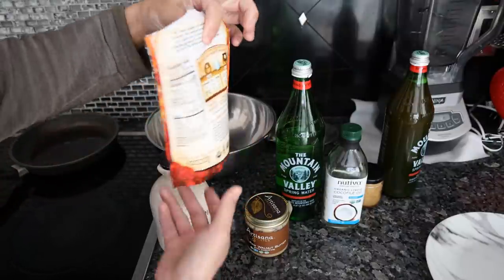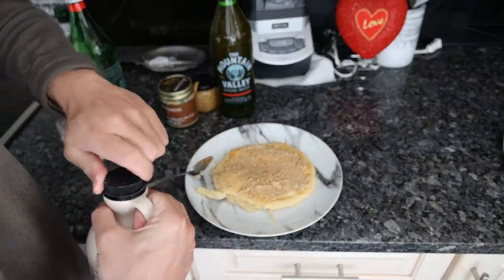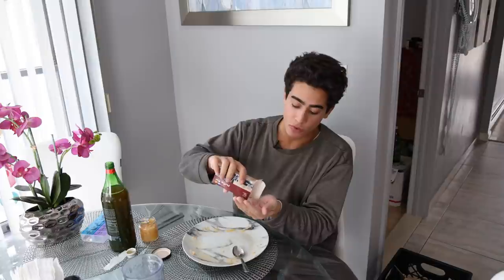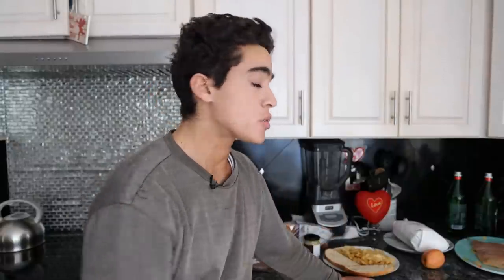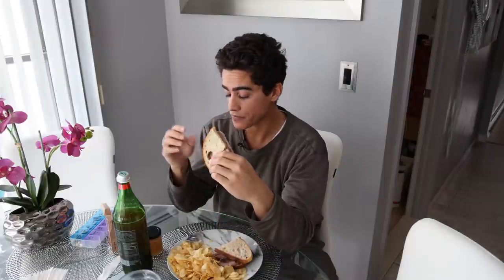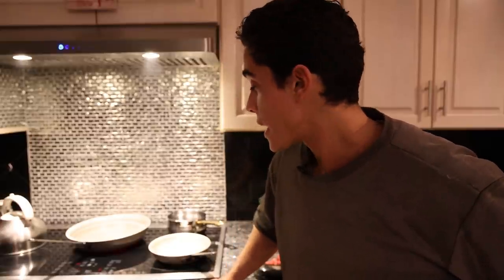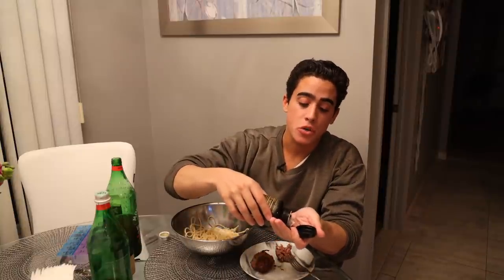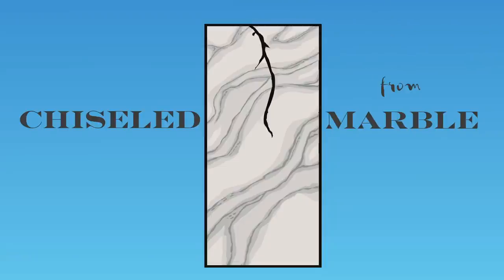THE NUTRITION GENIUS eats a Standard American Diet!?!?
00:00 - Lets clarify a few things
00:52 - Pancakes for the boys
01:45 - Breakfast prep
03:10 - The king takes his throne
03:55 - Kefir grains #1
05:13 - Mastic gum #1
06:38 - Other breakfast options
07:14 - We are back...
08:05 - Lunch prep
08:41 - Nutrition overview
10:02 - Kefir grains #2
10:15 - Mastic gum #2
11:21 - What's for dinner?
11:47 - Dinner prep
12:36 - Meatballs and spaghetti!
13:27 - Kefir grains #3
13:48 - Mastic gum #3
14:04 - Activated charcoal
14:20 - Other meal ideas
15:33 - Thanks for joining!